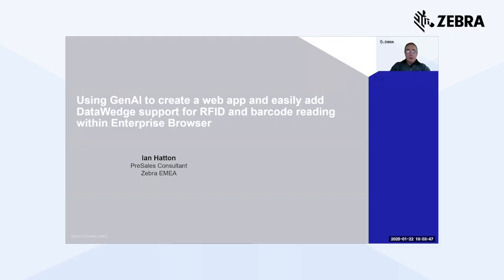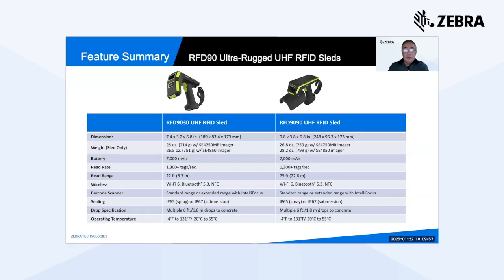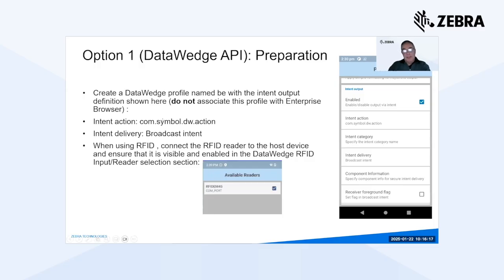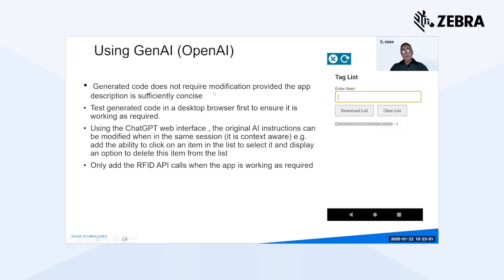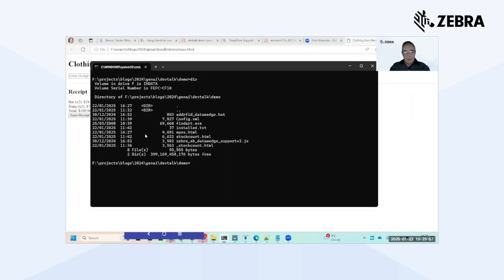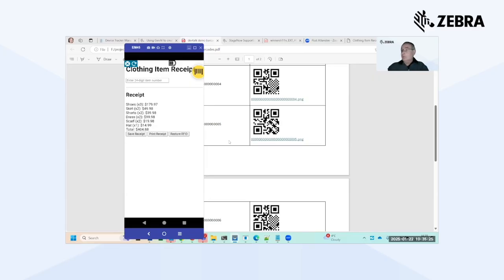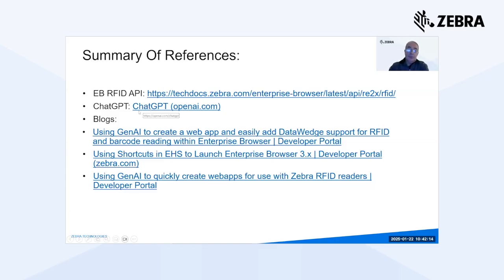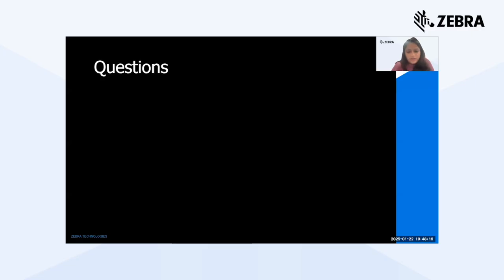Zebra DevTalk | Using GenAI to Create Web Apps and Add DataWedge Support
In this session, we’ll guide you through using Enterprise Browser DataWedge support to easily add RFID and barcode support to any existing web application. We'll also show how a GenAI tool such as ChatGPT can be used to quickly and easily create an application's basis before manually adding the DataWedge support.